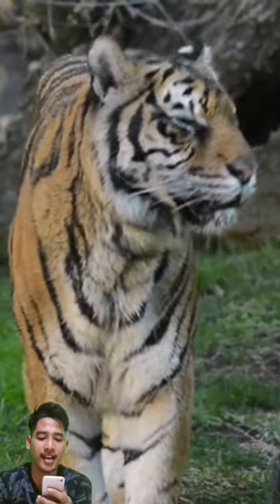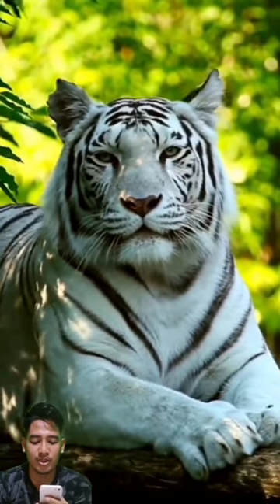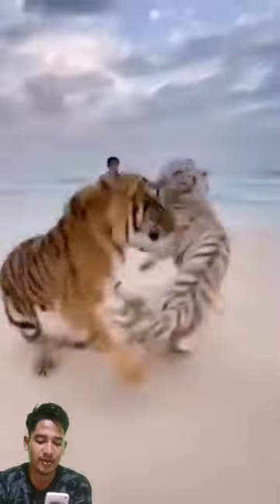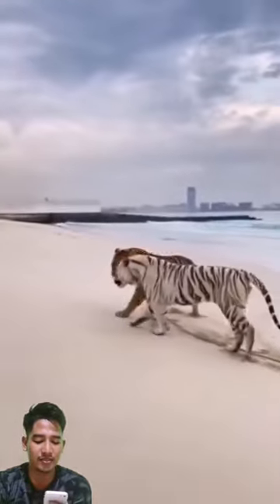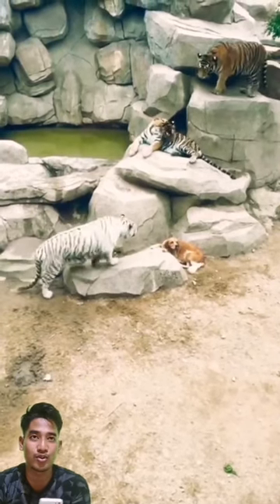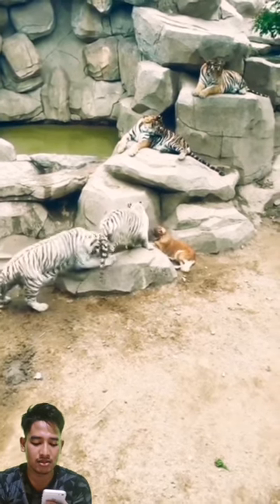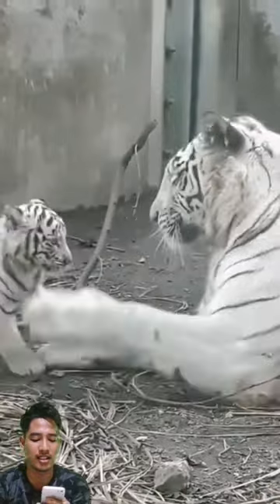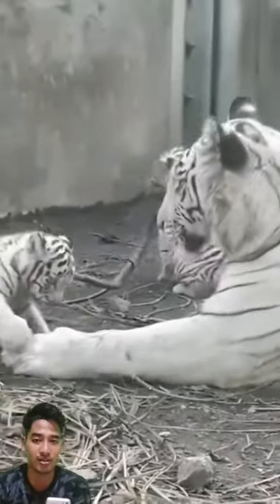White tiger vs striped tiger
White tiger vs striped tiger Hi guys, How are you. the color of the tiger in general is orange black stripes. but Have you ever seen a white tiger. This color is certainly unique because it is rare for this big cat species. During this time the tiger is often referred to as the Tiger. including the white tiger, which is said to be the same as the white tiger. even though tigers and leopards come from two different species. although both belong to the Felidae family and the Panthera genus. but the species can differ depending on the type. tigers are included in Panthera tigris, while tigers are like leopards. including the species Panthera pardus. and the jaguar has the species Panthera onca. In addition, in terms of size, it is also different between tigers and tigers. Tigers are much larger than tigers which are classified as big cats. tigers can reach hundreds of kg. while the adult tiger is only about 40 kg. The following is a scientific classification of the white tiger, quoting from the smart animal book written by Jumanta Kingdom: Animalia Phylum: Chordates Class: mammals Order: Carnivore Family: Felidae Genus: Panthera Species: Panthera tigris